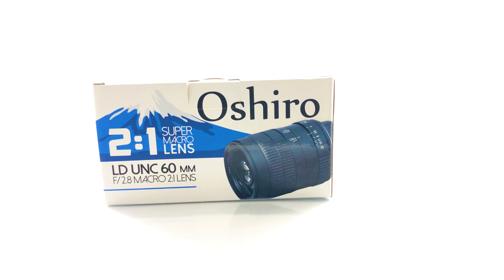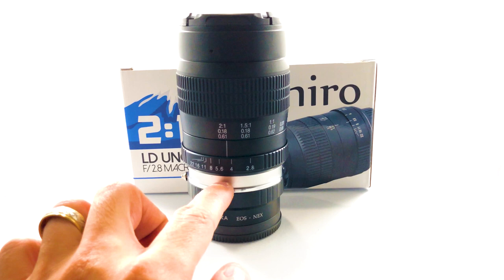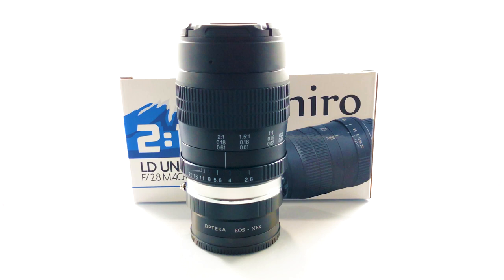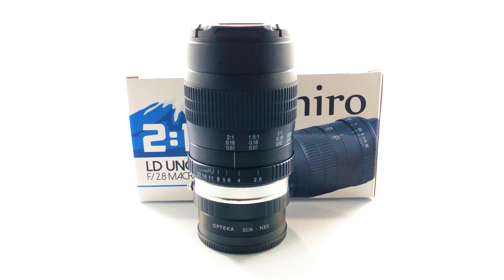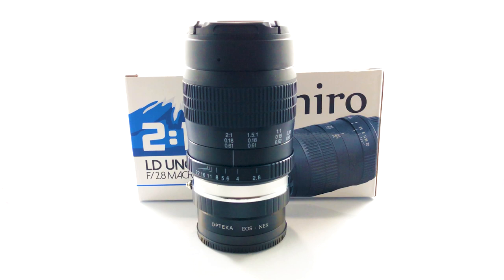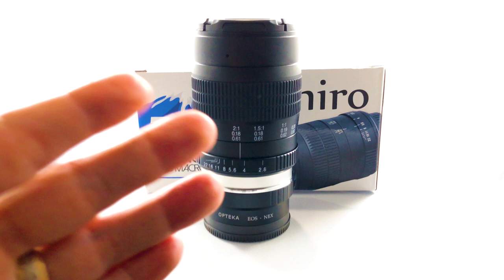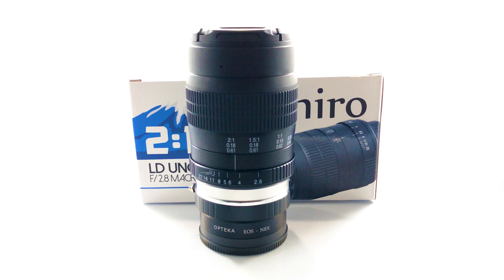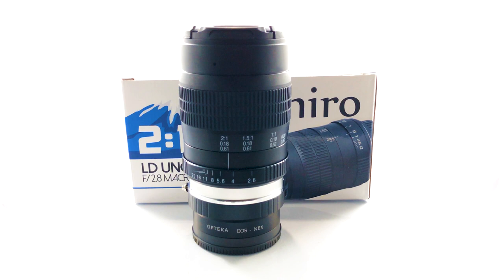Oshiro 60 mm 2.8 Super Macro lens - Tech Review Tuesday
Music from the youtube creator library
thanks to everyone for the support.

Thanks for the support over the last decade everyone!
keep up to date by subscribeing on youtube as well as Instagram!
And Remember to always do the Dan Thing! Awww Yea